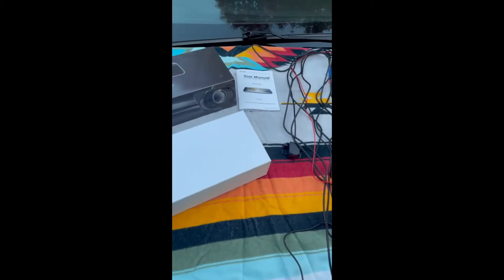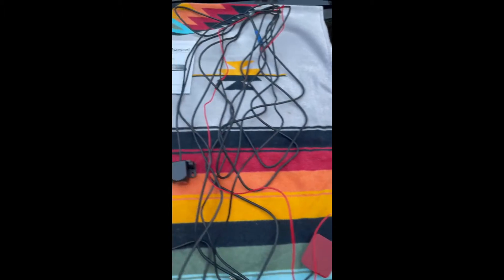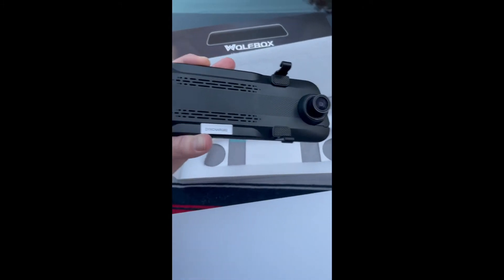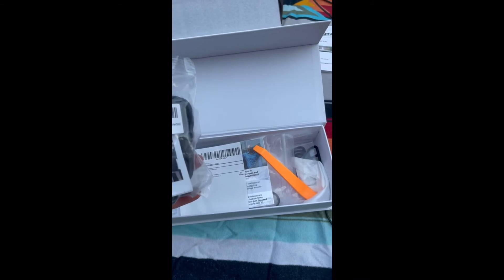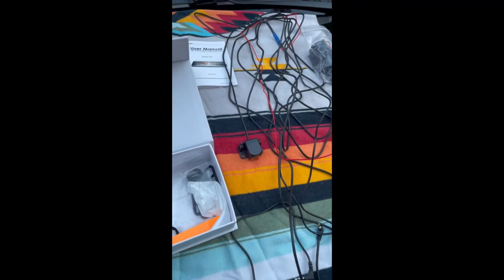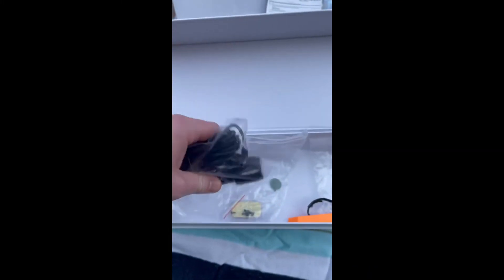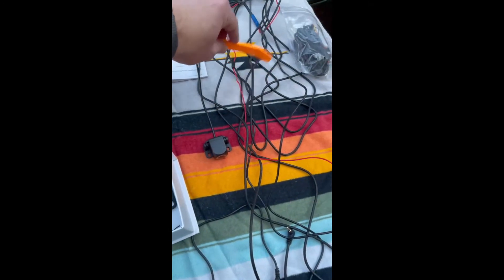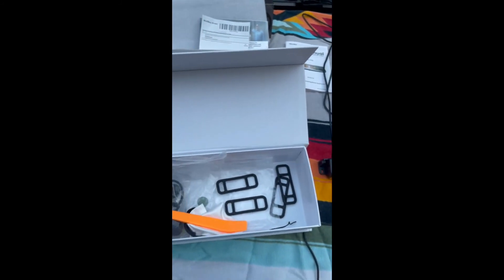WOLFBOX T10 Plus 2.5K Mirror Dash Cam Review & Unbox | Best Dual Dash Camera with Backup Camera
WOLFBOX 2.5K Mirror Dash Cam with WiFi, 10" Rear View Mirror Camera, Mirror Dash Cam Front and Rear 1440P Front and Rear Mirror with 1080P Backup Camera, Free Card & GPS

WOLFBOX T10 Plus 2.5K Mirror Dash Cam Review: My Experience & Why It Might Be Right for You

Getting Started With a Dash Cam

I've always thought about getting a dash cam. The thought of having video evidence in case of an accident or unexpected event while driving has always appealed to me. Unfortunately, the idea of installing a bulky camera and dealing with complicated wiring seemed daunting.  I was also worried about the cost, as I wasn’t sure if a dash cam would be worth the investment. But knowing that a dash cam could help me out in a difficult situation, I knew I needed to find one that was easy to use and wouldn't break the bank.

Things to Think About Before Choosing a Dash Cam